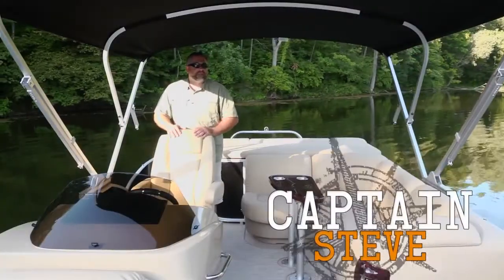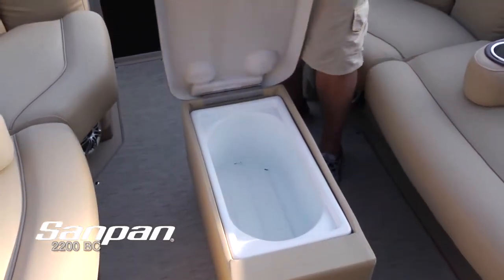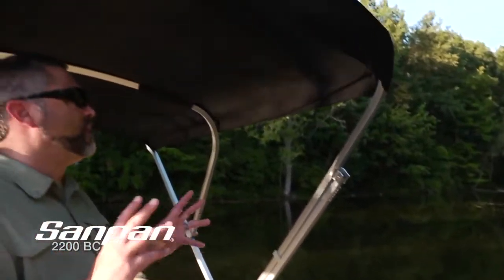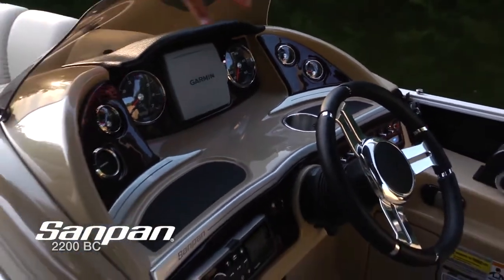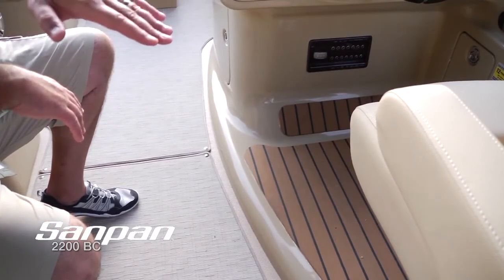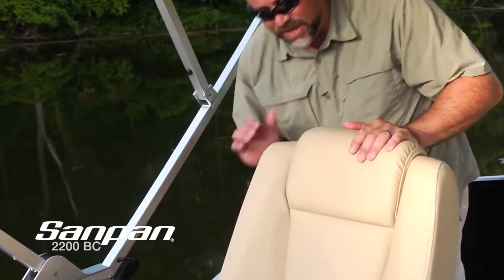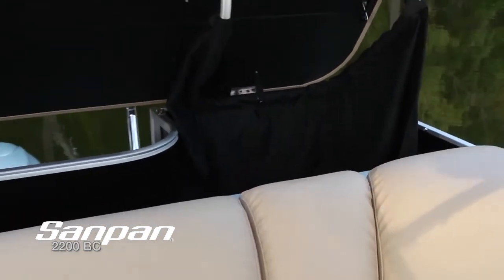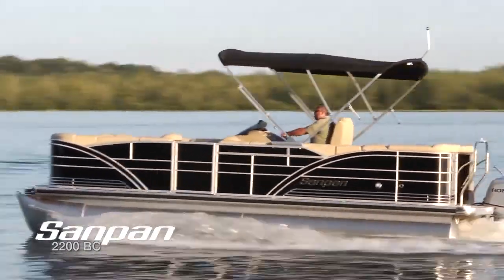22' Sanpan Luxury Pontoon For Sale